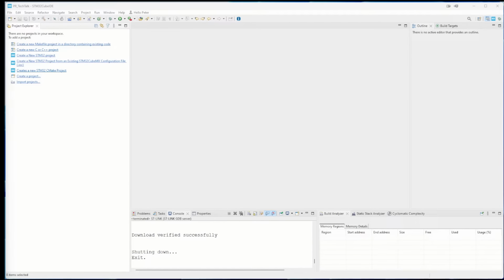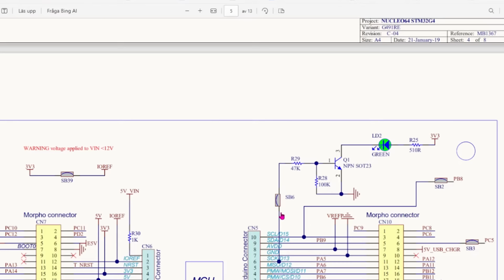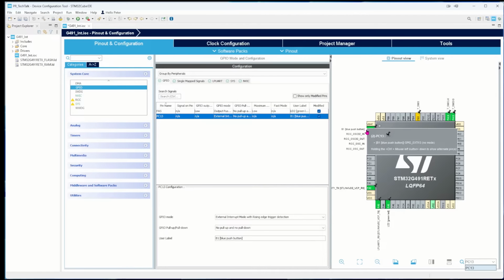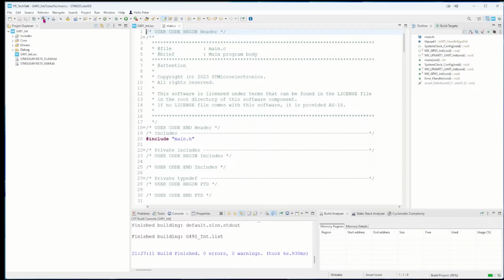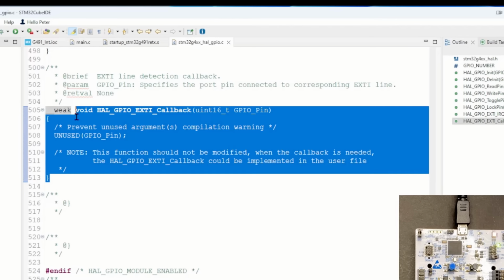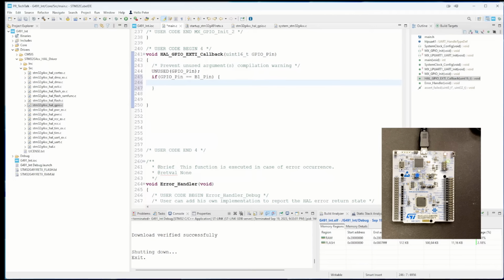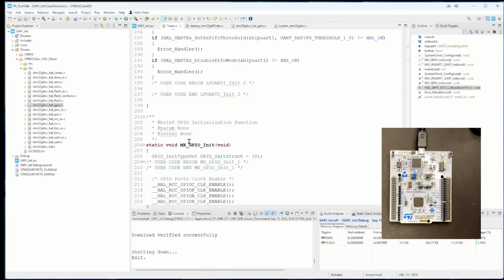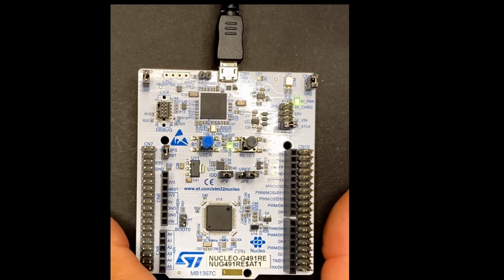Tutorial on STM32 External Interrupts and callback funktions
In this tutorial, we're going to learn about external interrupts and callback functions on the Nucleo -G491 board. We'll cover the basics of how interrupts and callbacks work, and how to use them in your code.

This tutorial is perfect for beginners who want to learn about external interrupts and callbacks on the STM32G491 board. If you're ready to start programming on the STM32G491 board, then this tutorial is for you!